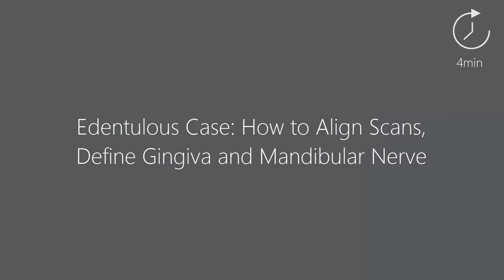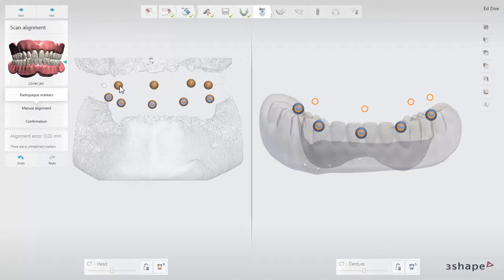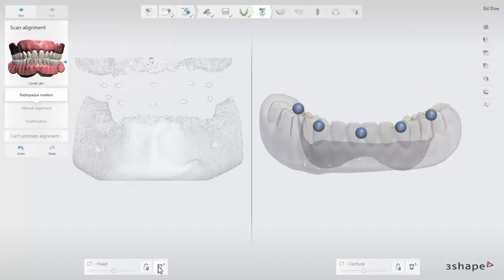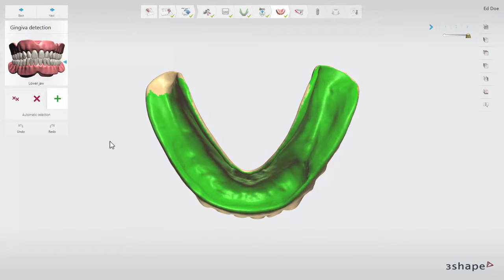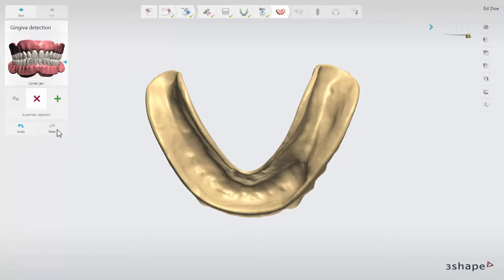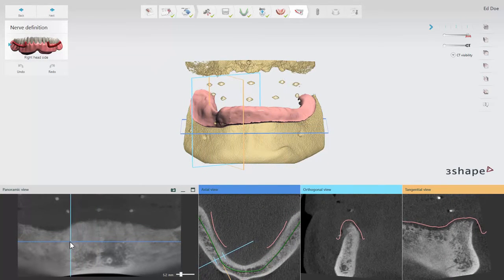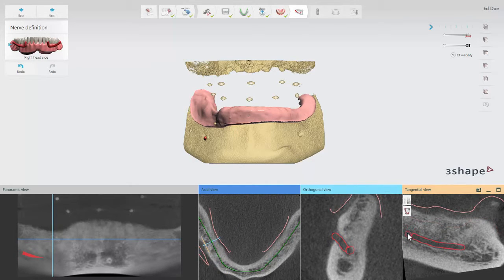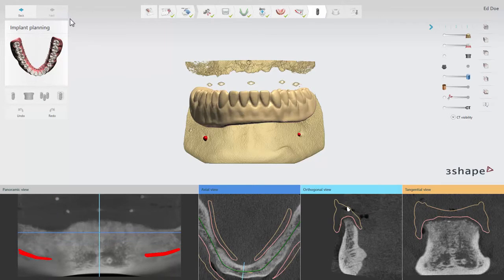Edentulous Case How to align scans, define gingiva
مكتب الشرع لتجهيزات طب الاسنان

للإستعلام وطلب المواد يرجى الاتصال على الرقم : 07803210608

العنوان : شارع الحزام الاخضر\حي العلماء \النجف \ العراق
الموقع على الخريطة: